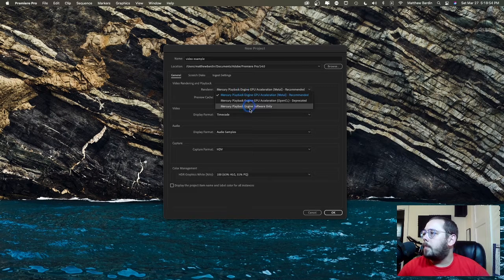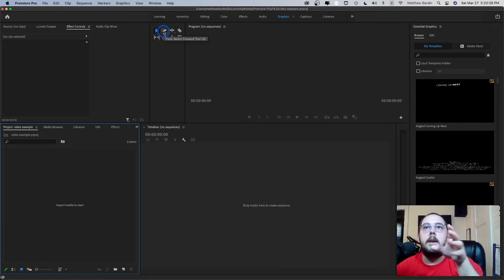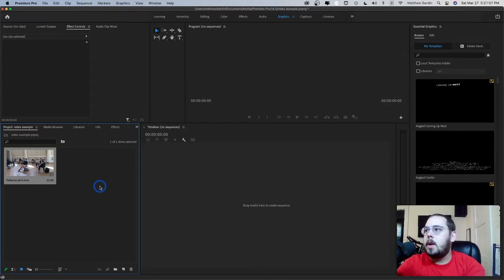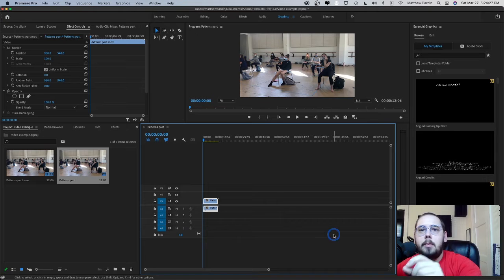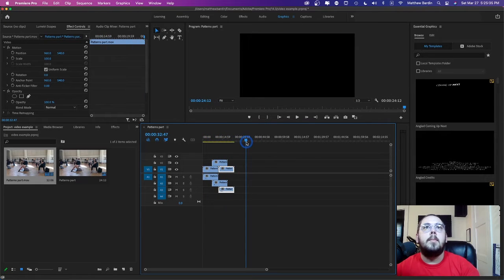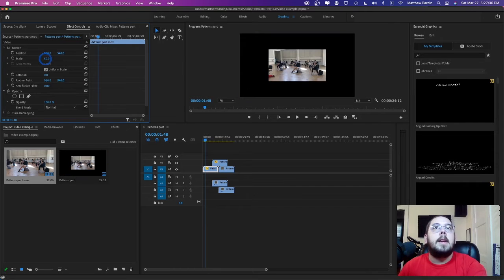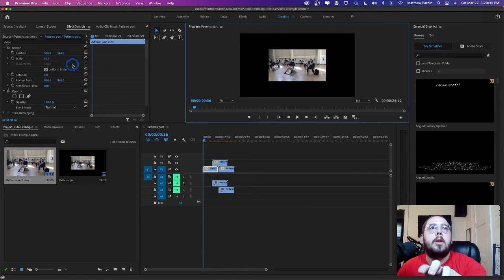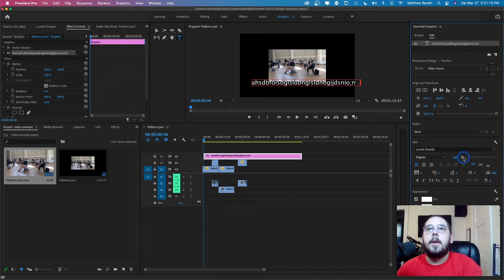The Basic Adobe Premiere 2021 Workspace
This video briefly goes over the general workflow for the Adobe premiere software. Keep in mind that your setup may look different as the layout and content is extremely customizable based on what kind of projects you are creating.

This is a lesson for the digital Storytelling Course in the LSU STEM Pathways program.